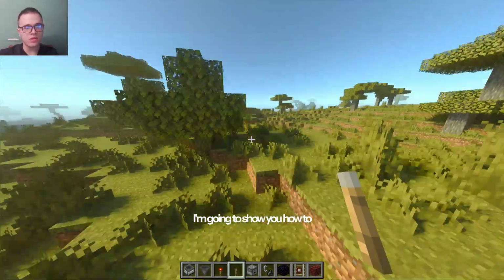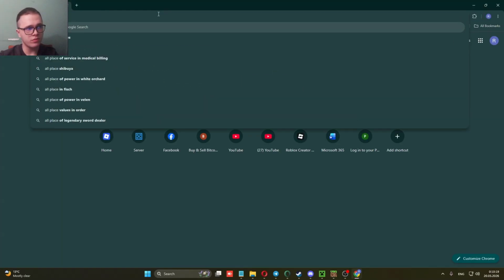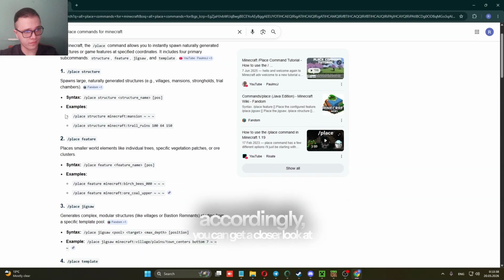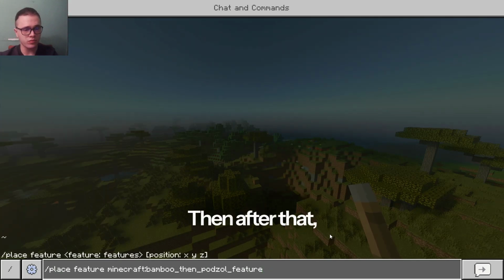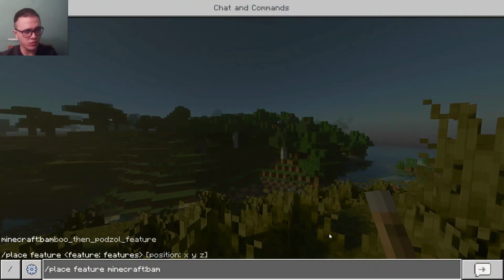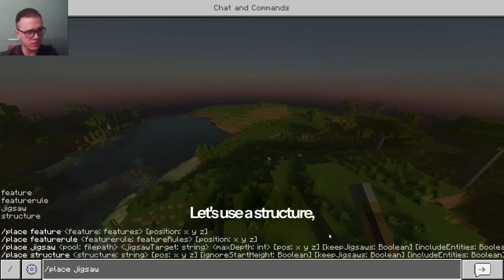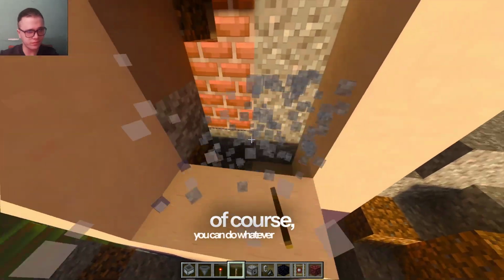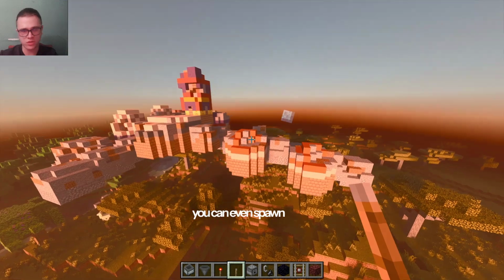How to Use the /Place Command in Minecraft Bedrock and MCPE - Complete Guide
Learn step by step how to use the /place command in Minecraft Bedrock and MCPE. This guide explains command usage, syntax, examples, and how to fix errors when the command does not work in your world or server.